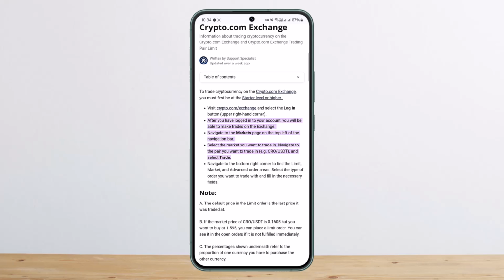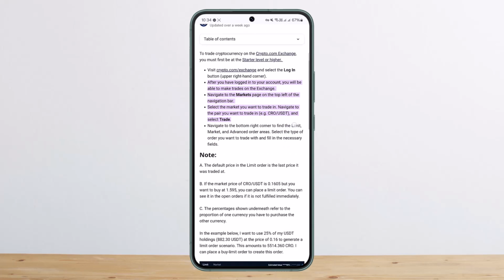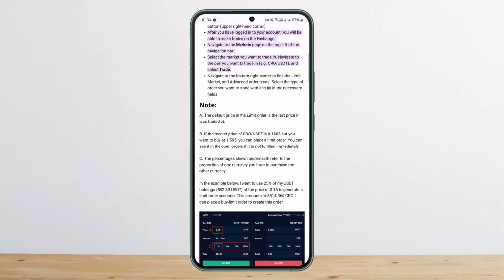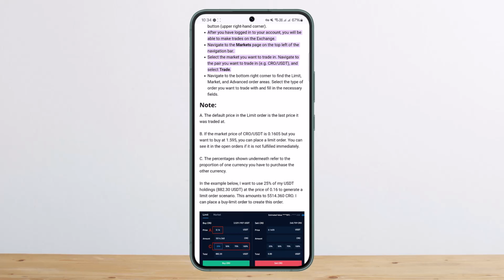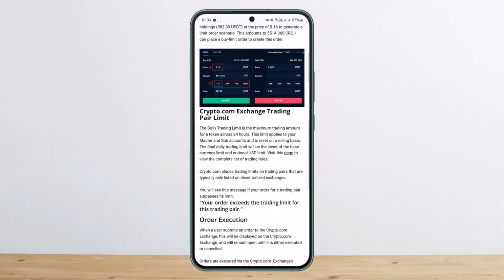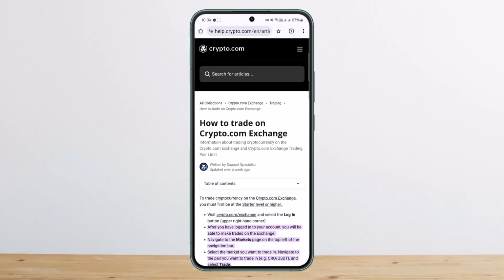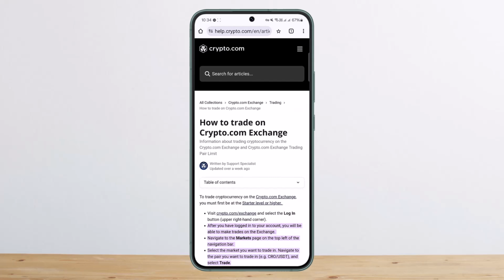How To TRADE On CRYPTO.COM Exchange For BEGINNERS | Spot Trading Tutorial !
Hello everyone! In this video, I’ll explain how to **trade on the Crypto.com Exchange** for beginners. Since I'm currently unable to access my account, I'll guide you using the official Crypto.com web page. Follow along to learn how to navigate the platform and place your trades.

📌 **Timeline:**
0:00 – Introduction
0:04 – How to Trade on Crypto.com Exchange
0:42 – Logging into Your Account
0:55 – Navigating to the Market Section
1:03 – Choosing a Trading Pair (e.g., BTC/ETH)
1:16 – Finding Limit, Market, and Advanced Order Types
1:23 – Placing a Limit Order Example
1:40 – Understanding Open Orders and Percentages
1:48 – Final Tips for Trading
1:52 – Conclusion

I hope this guide helps you get started with trading on the Crypto.com Exchange.